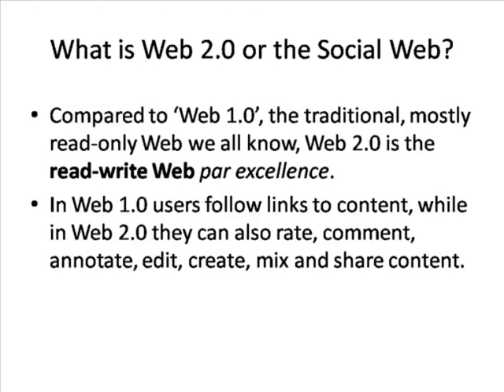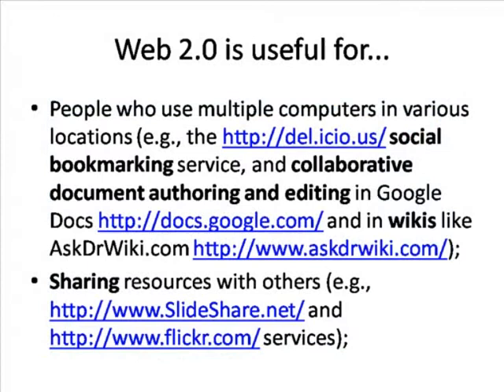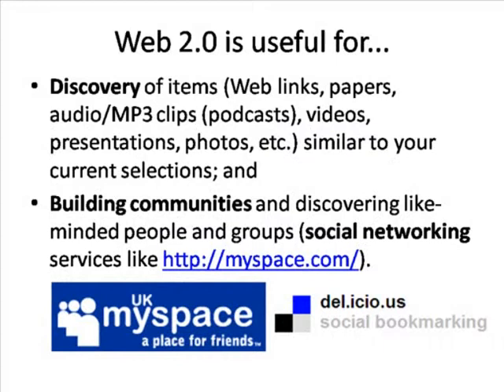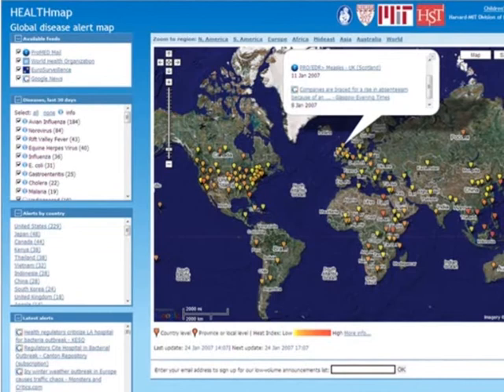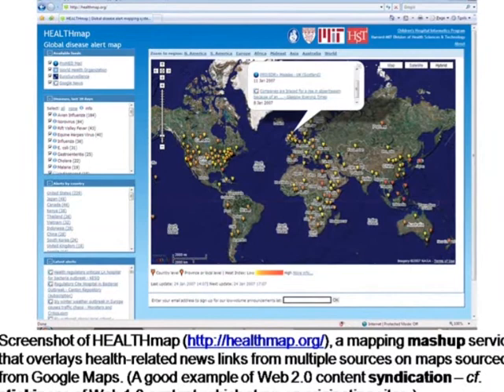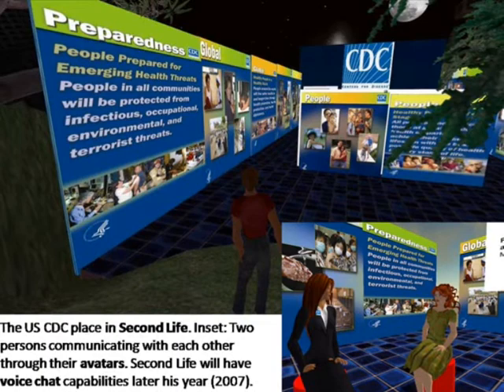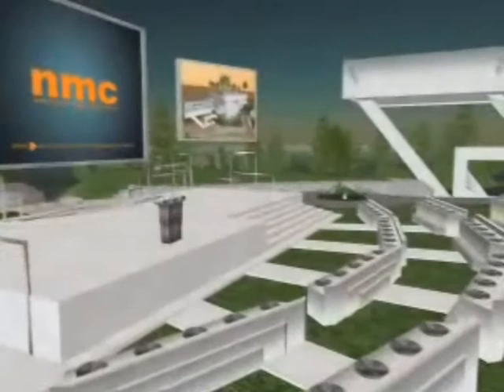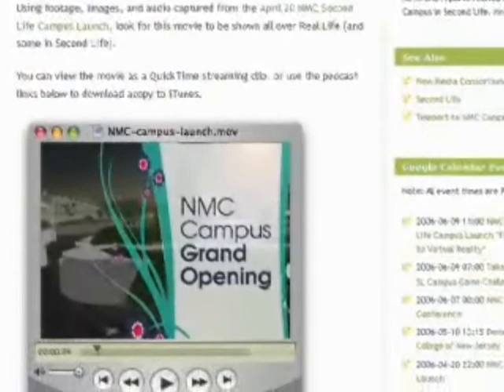e-Health and Web 2.0: Looking to the future with sociable technologies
e-Health and Web 2.0: Looking to the future with sociable technologies and social software (session also covers 3D social networking and virtual worlds, and includes 15 minutes of video programming)
Presenter: M.N.K. Boulos

Individual